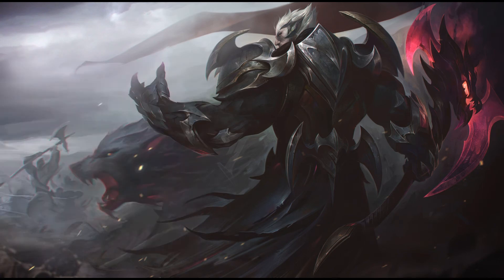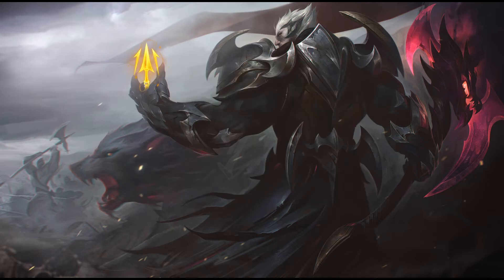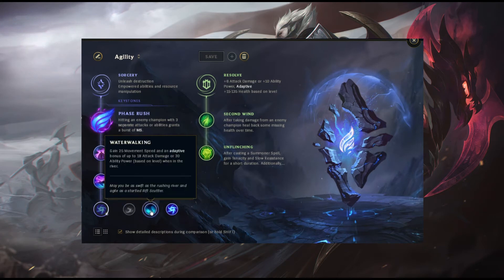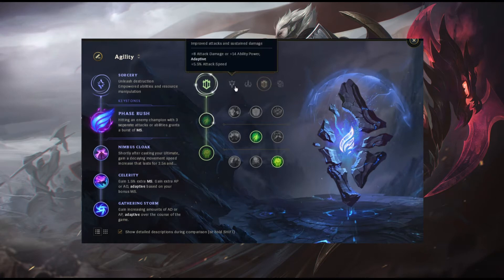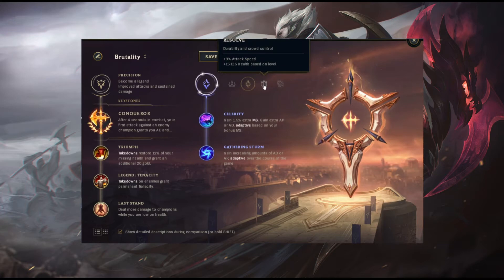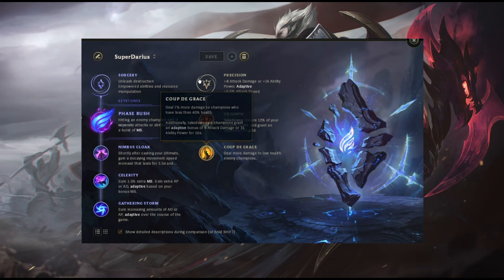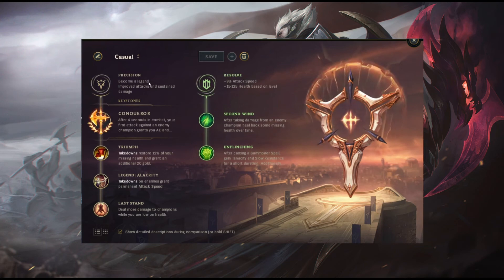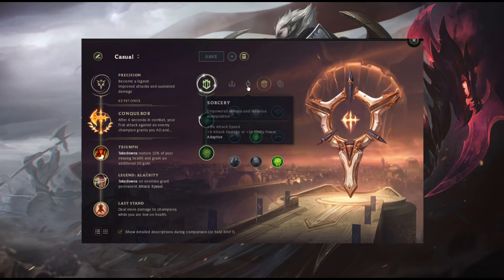Ultimate Darius Guide-Runes Section